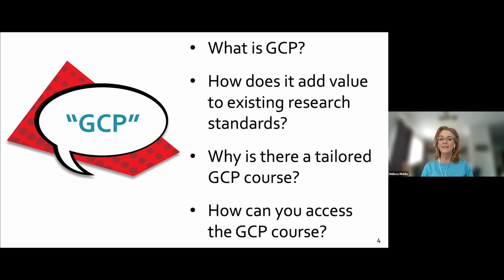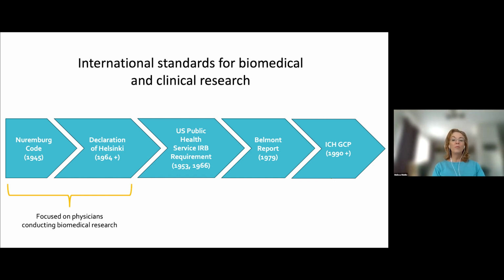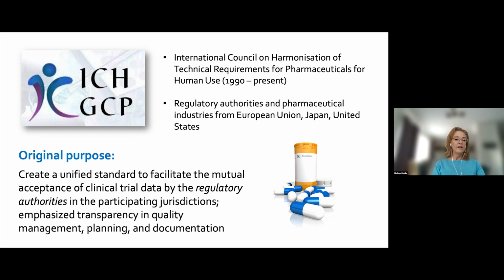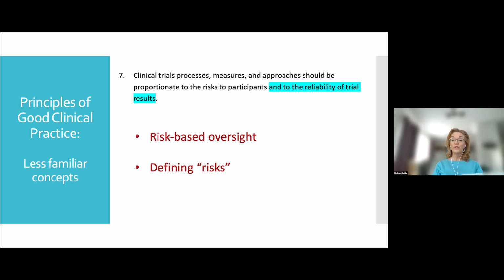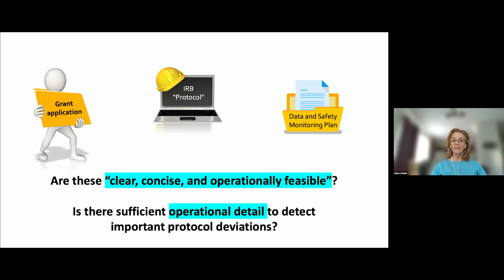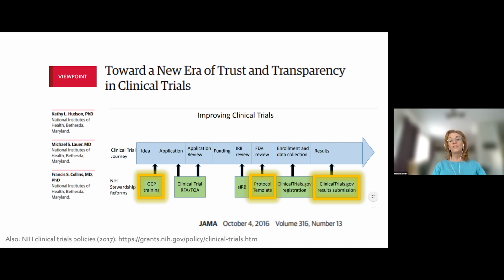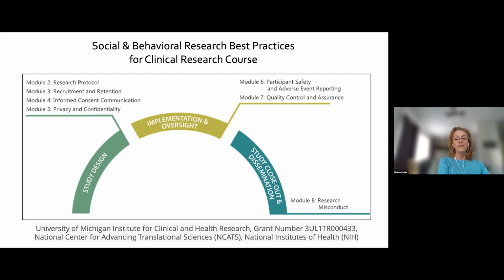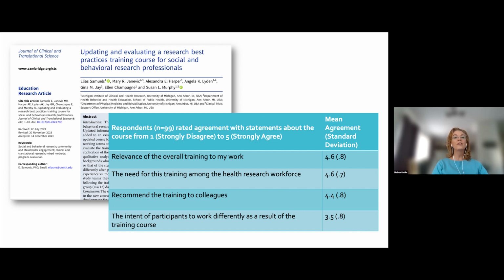Good Clinical Practice (GCP) for Social and Behavioral Research eLearning Course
Melissa Riddle, Ph.D., from the NIH presented an overview of the Good Clinical Practice (GCP) for Social and Behavioral Research eLearning Course. The course was updated in 2024 with additional training on regulatory changes and reporting requirements; enhanced accessibility features; and a new module on community and stakeholder engagement.